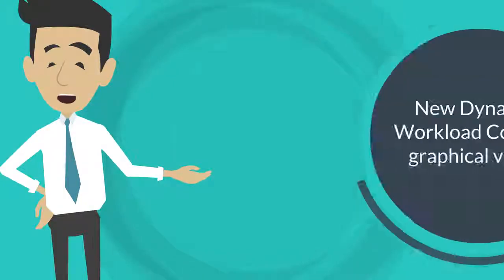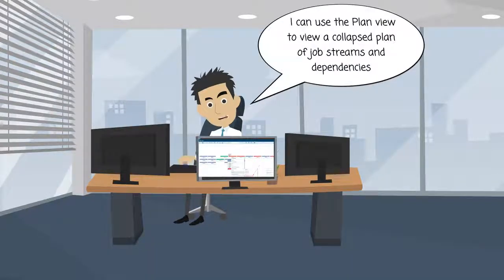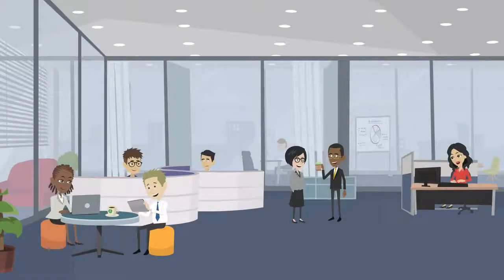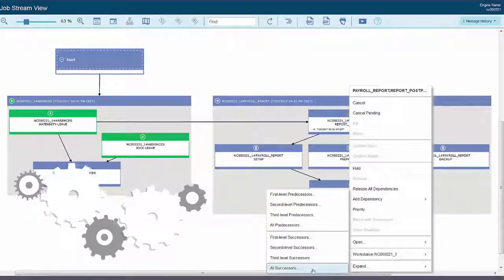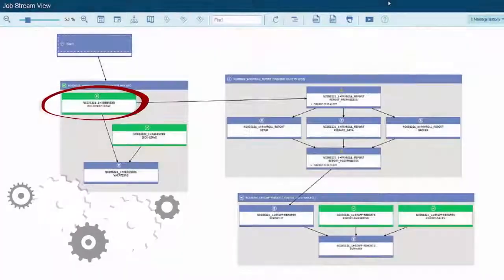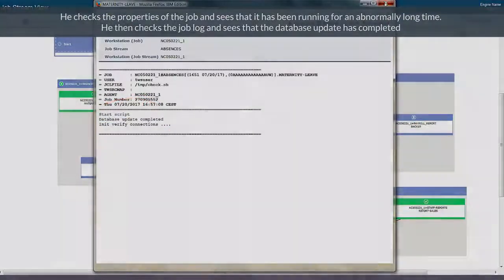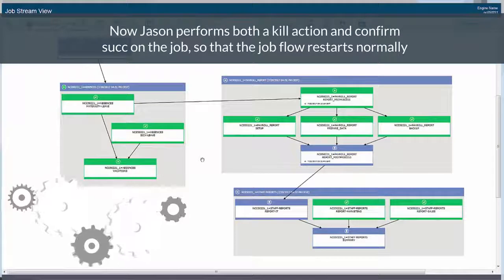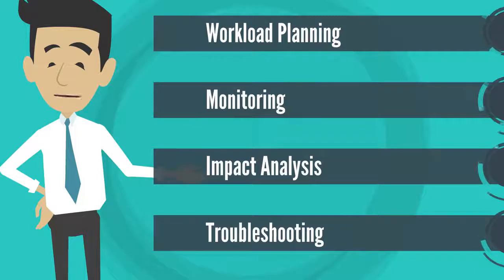HCL Ensuring Workload Automation operation continuity 7x24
With the Dynamic Workload Console Graphical Views, you can detect Issues, analyze impact, trigger recovery and monitor in real-time. In addition to that, you improve the workload planning, monitoring, impact analysis, and troubleshooting of your environment.